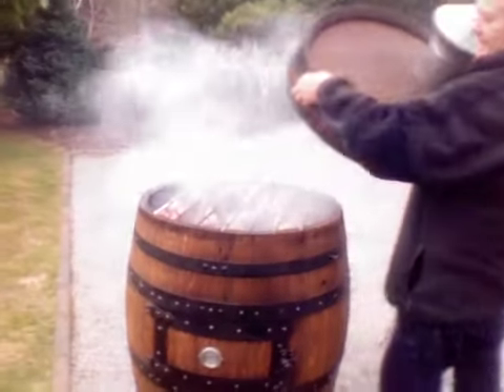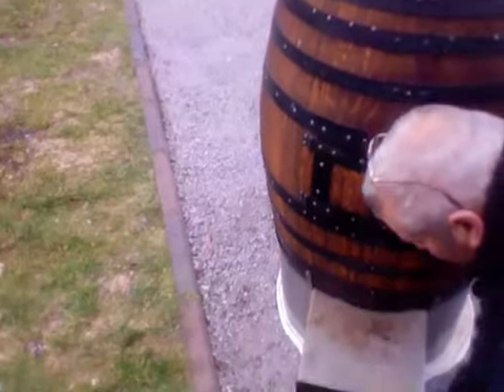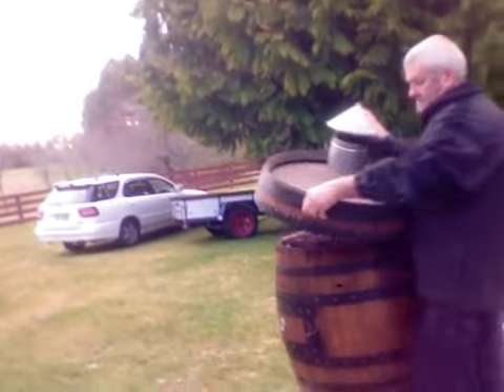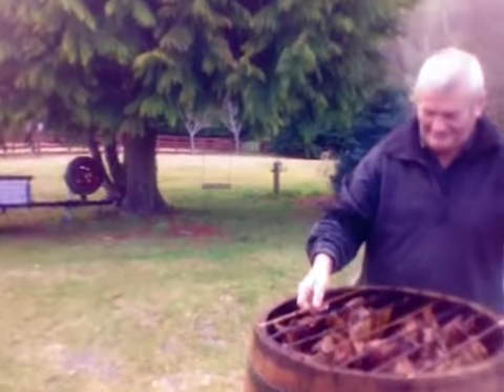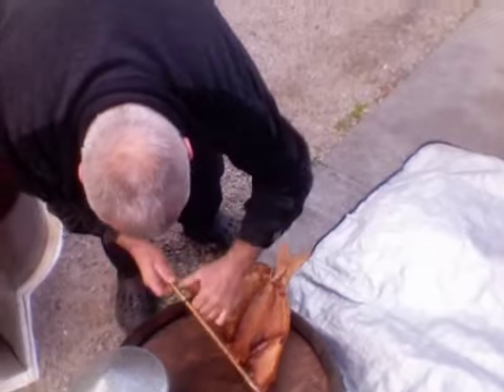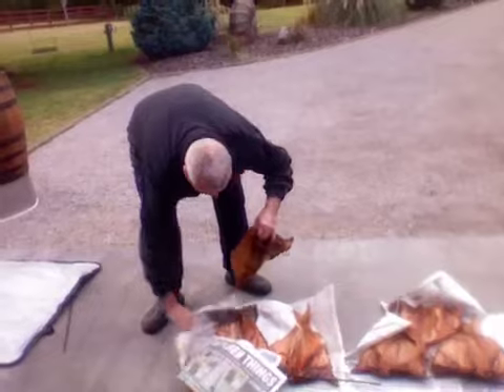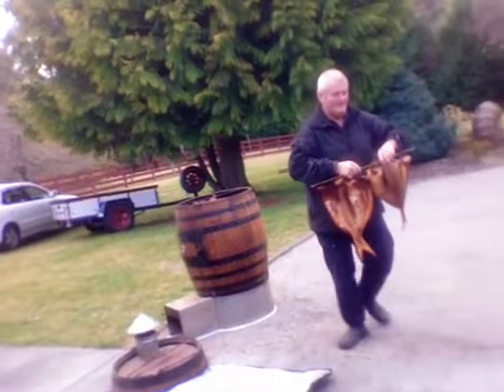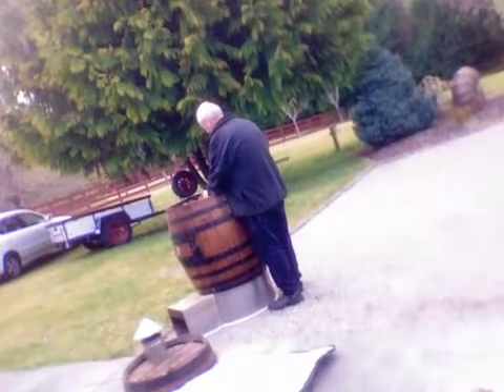Col's home-made fish smoker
Colin lives in  New Zealand and has made this beauty out of an old wine barrel.  This is great for smoking all kinds of fish, primarily trout he and his wife Annaka catch in the rivers surrounding their property in Taupo